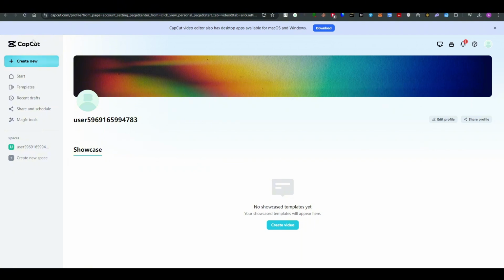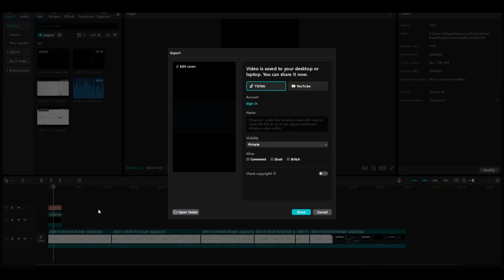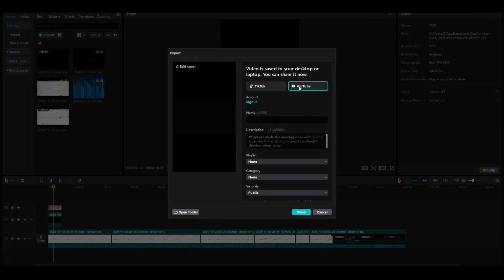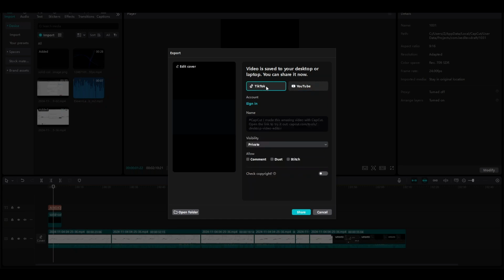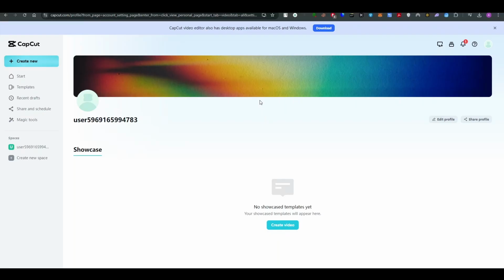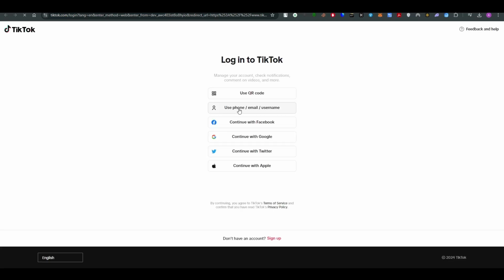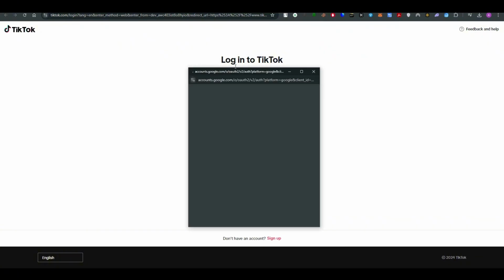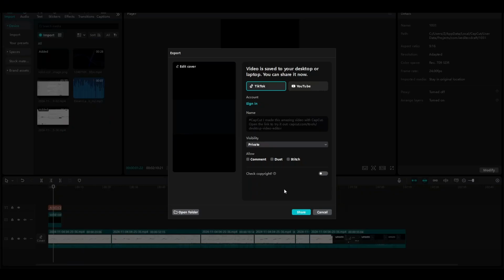How To Connect Tiktok To Capcut 2025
In this video I will show you how to connect tiktok to capcut 2025